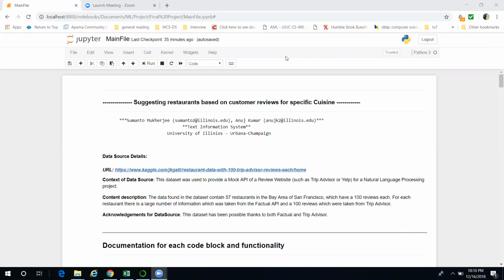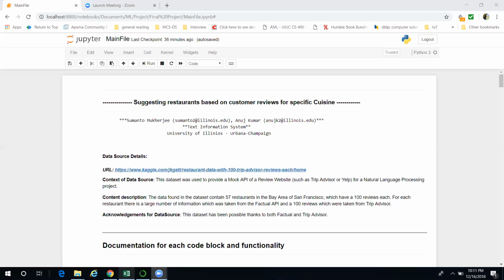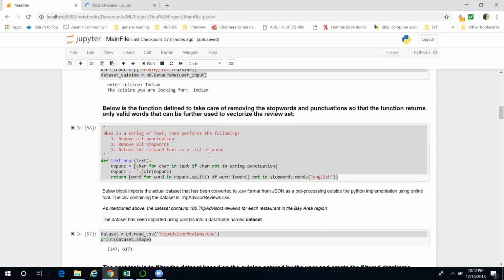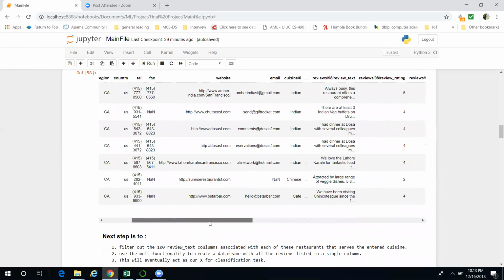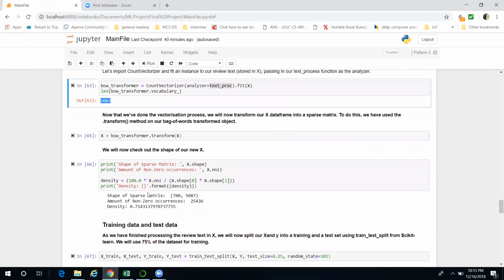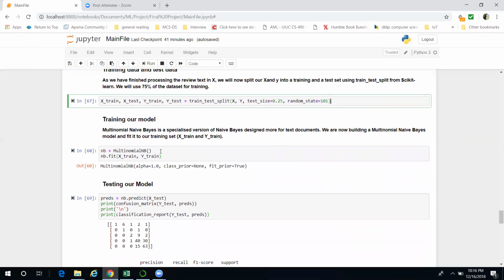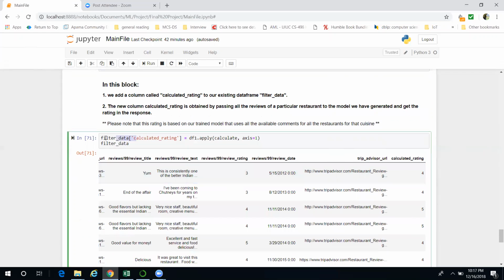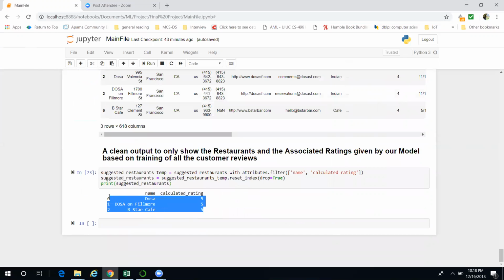Final Project Presentation for CS410 - Text Information System